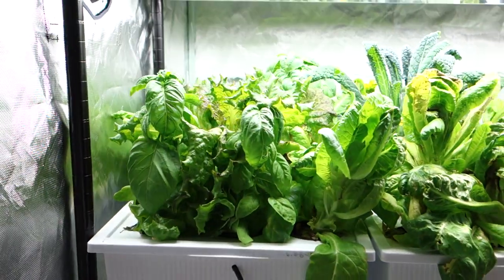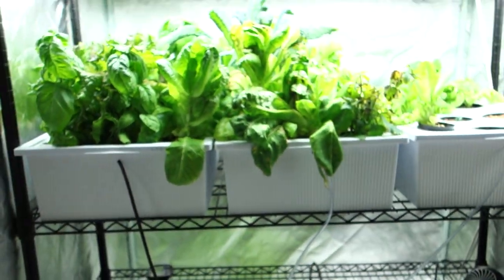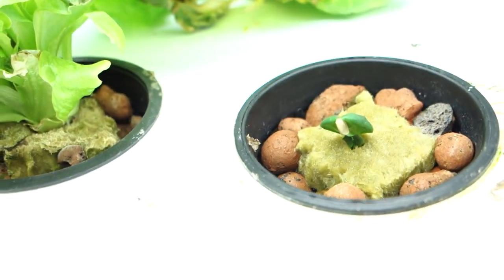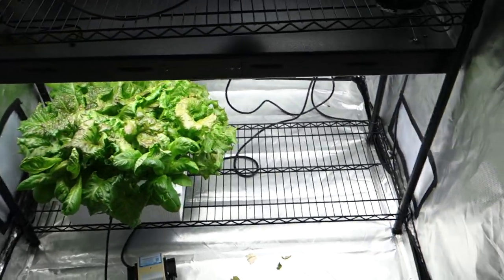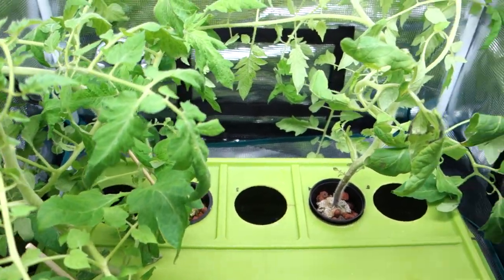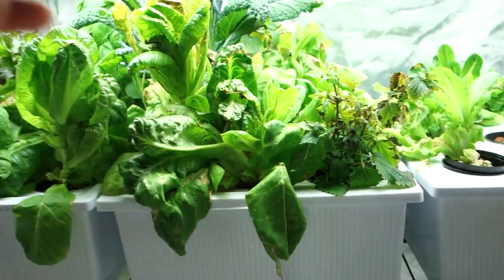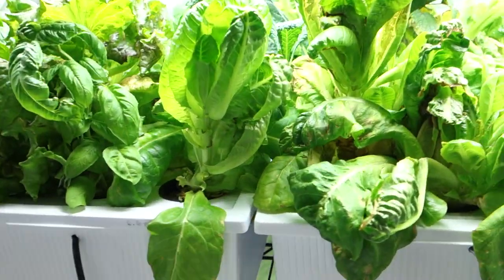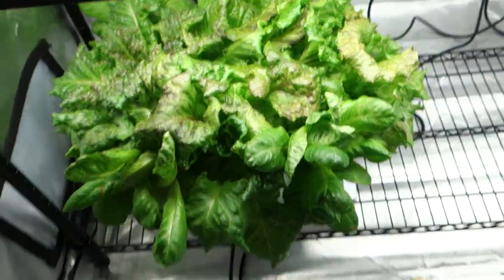Grow Food, Love Eating Clean / Hydroponic Tomatoes :(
Home Garden
Clean Eating